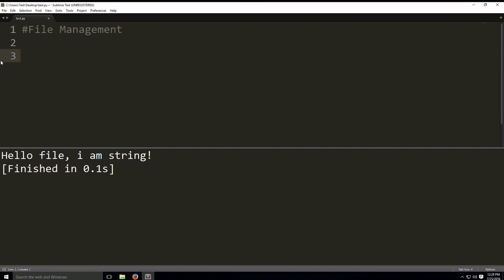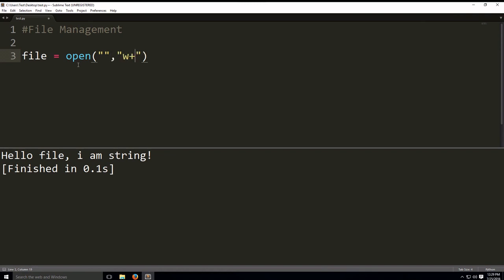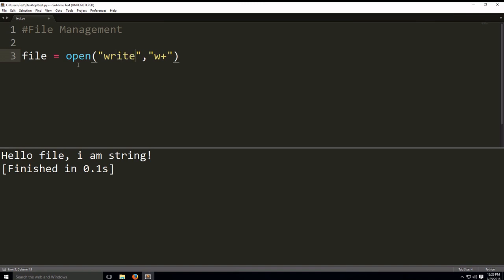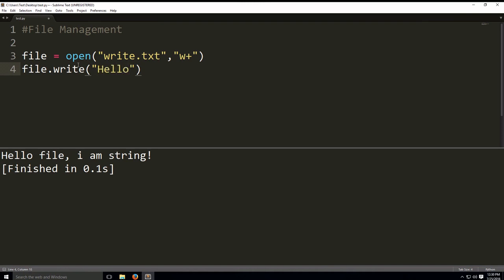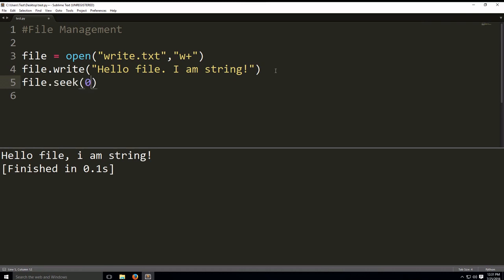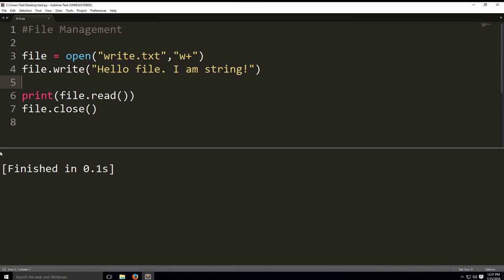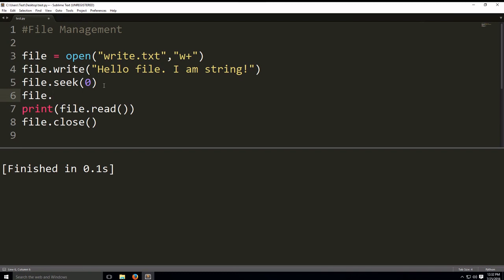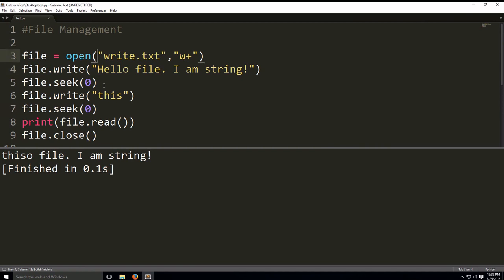File Management Writing